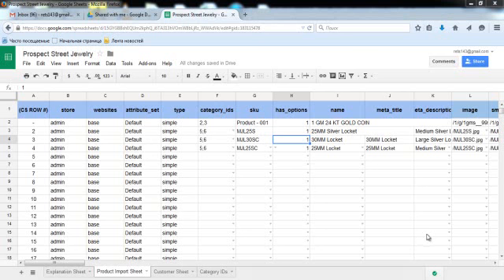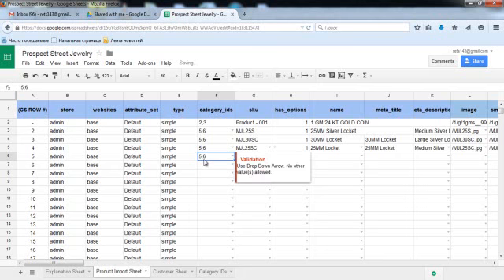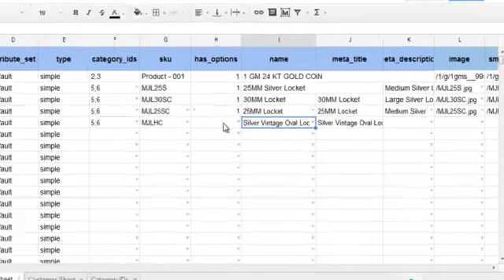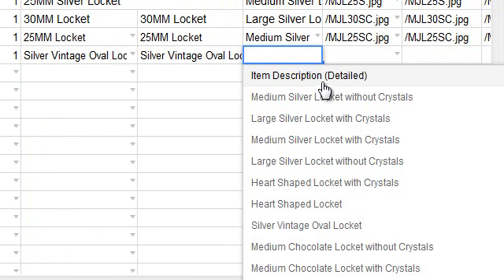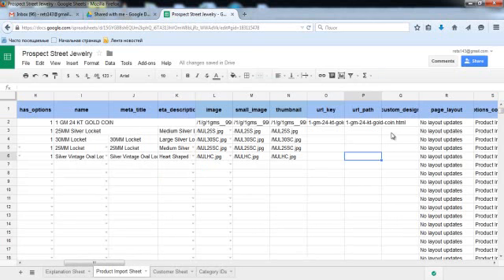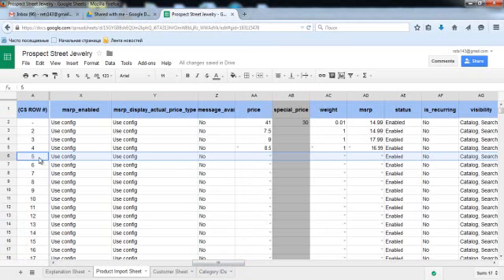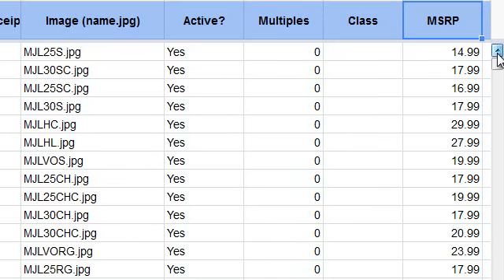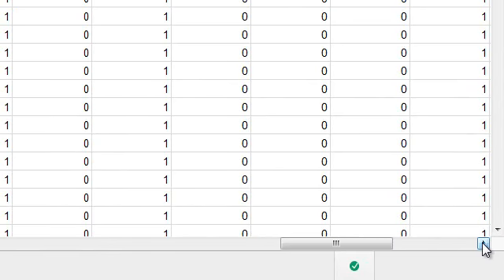Product Import Sheet Tutorial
PM Me on Skype if you have questions/clarfications/additions
Skype ID: reorets_torregosa